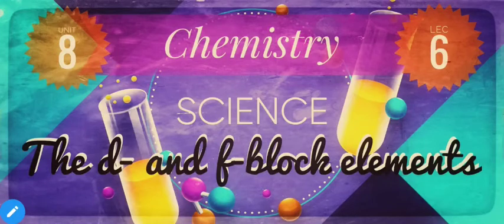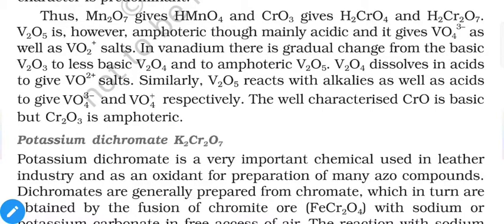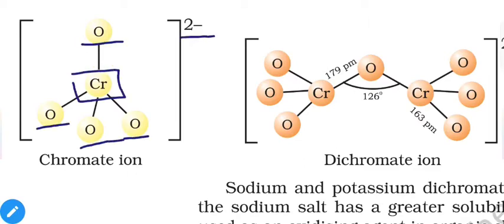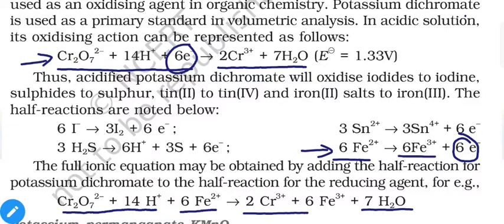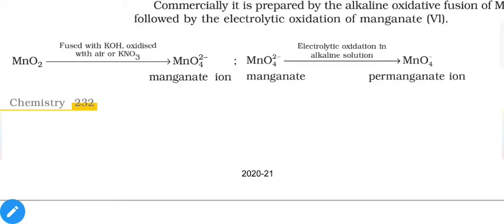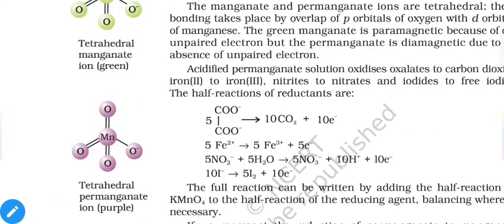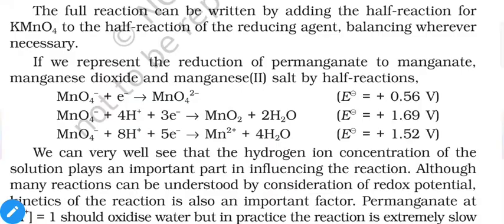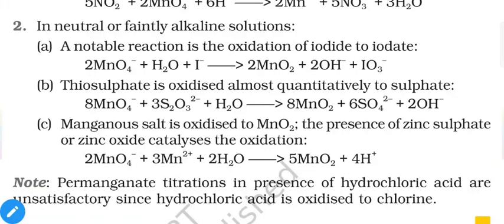12 Chemistry, Part 1, Unit 8, THE d- AND f-BLOCK ELEMENTS, Lec-6